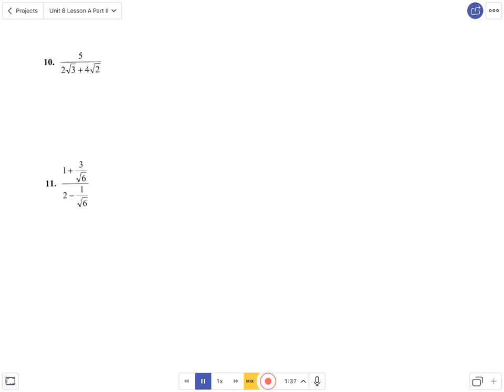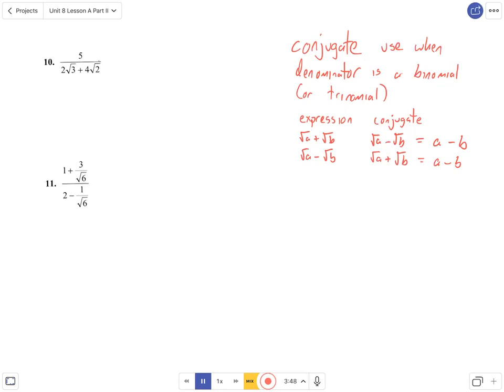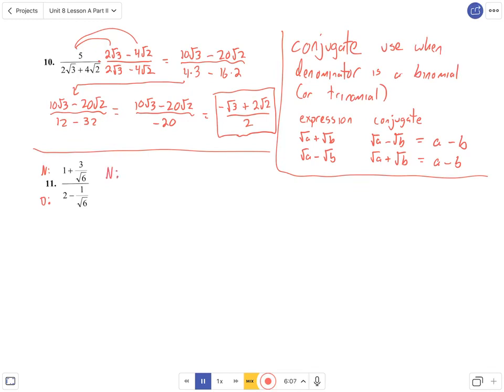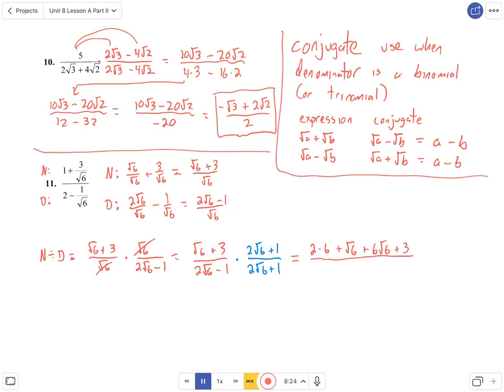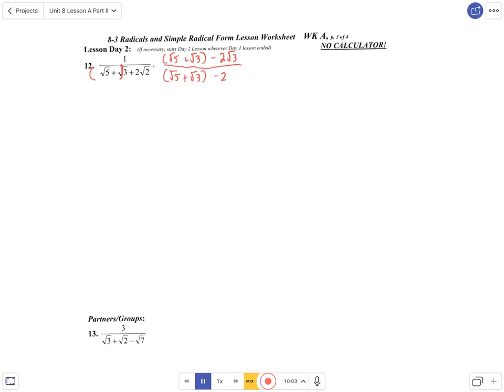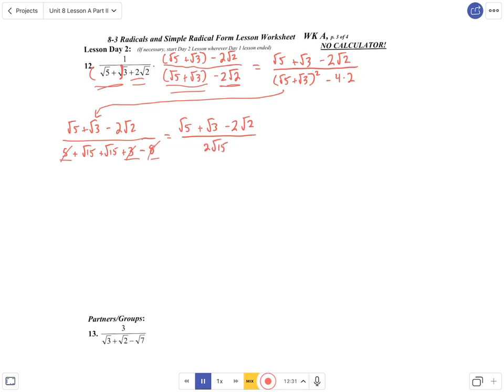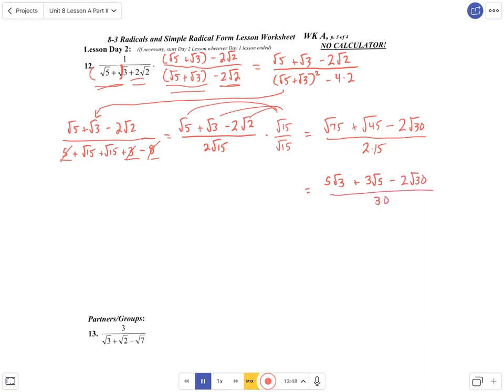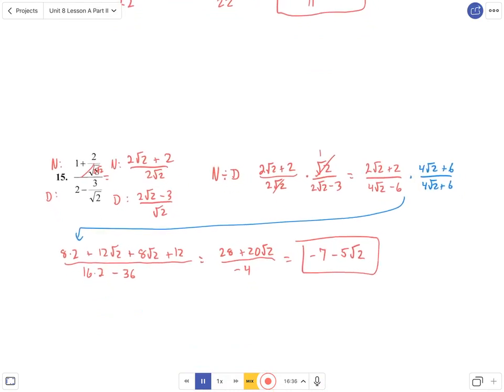Algebra 2 400 - Day 2 - Simplifying Radicals Continued